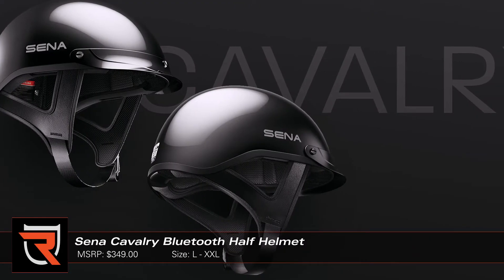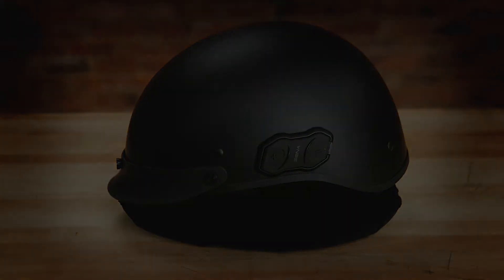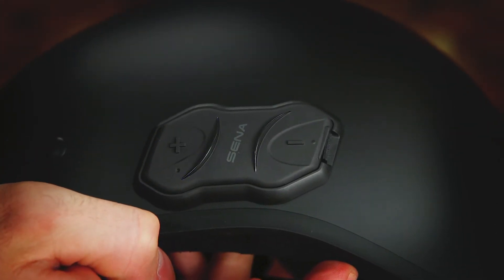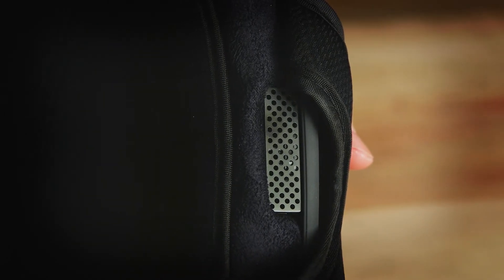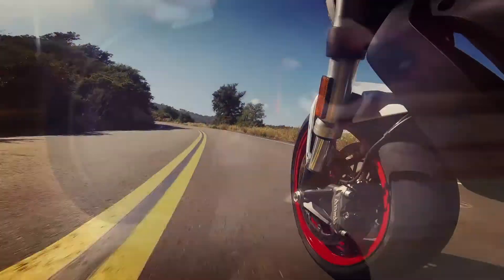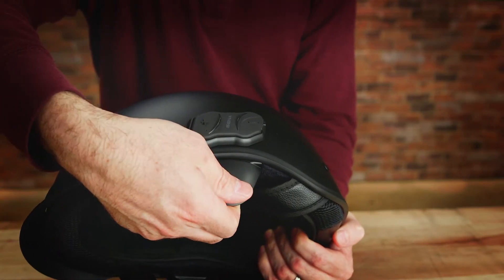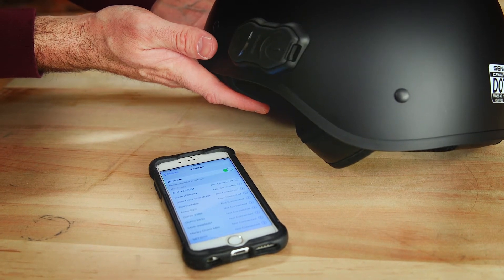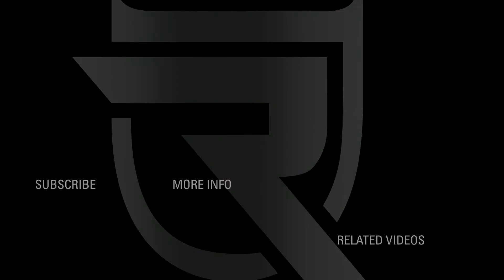Sena Cavalry Bluetooth Half Motorcycle Helmet Review | Riders Domain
Sena is making it easier than ever to incorporate its advanced Bluetooth technology into your next ride, with the pre-wired Cavalry half-helmet.

The helmet itself is DOT-approved composite fiberglass with a low-profile, removable visor and nylon D-ring retention strap.
The meat and potatoes is the slim, low-profile Bluetooth 4.1 headset that’s integrated into the side of the lid.

The speakers and microphone are built into the helmet, so there’s no need to fuss with cables or earpieces to use the system. There are ear plates and ear pads included, however, which allow you to amplify the sound of the speakers. It’s got wind noise reduction and Sena’s Advanced Noise Control technology.

There’s a four-way intercom system built-in, and the communicator has a range of half-a-mile and 10-hours of talk time before needing a recharge. You can listen to FM radio, install firmware updates, answer calls from your smartphone and control the system via voice prompts too.

Sizes range from XS to 2XL in black.

Click the link above to check out the Sena Cavalry Helmet and be sure to follow Riders Domain for more product spotlights and motorcycle reviews.